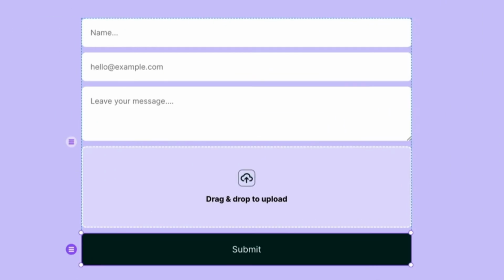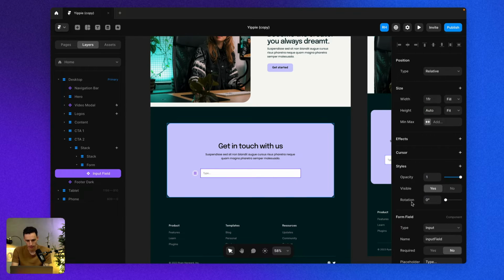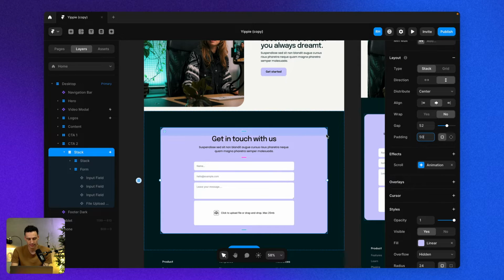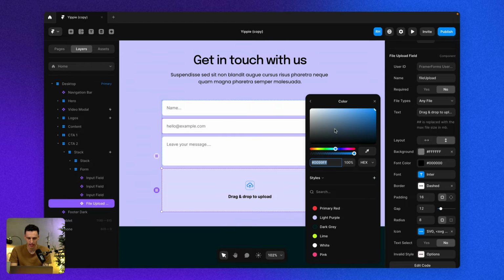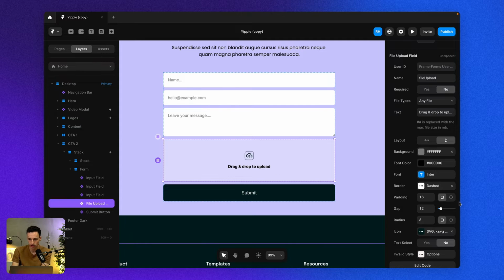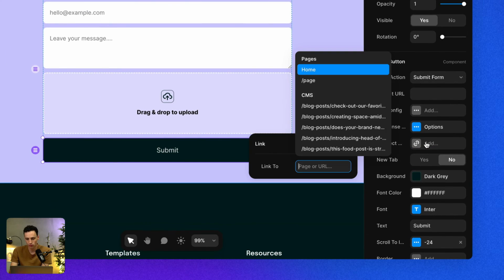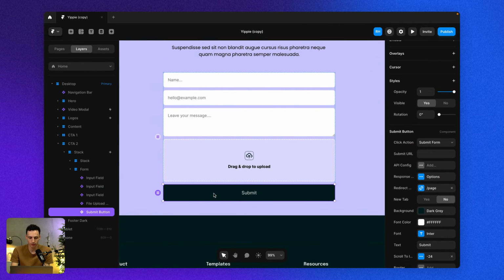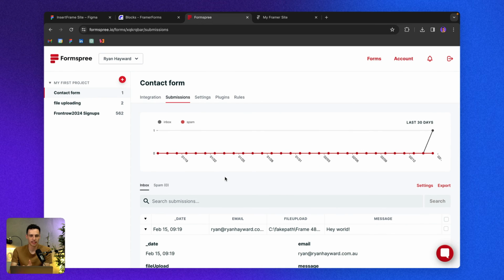Framer Tutorial: Add file uploads to forms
In this video, I share a tutorial of how to add file uploads to your Framer forms.